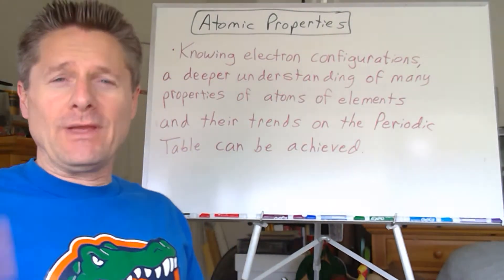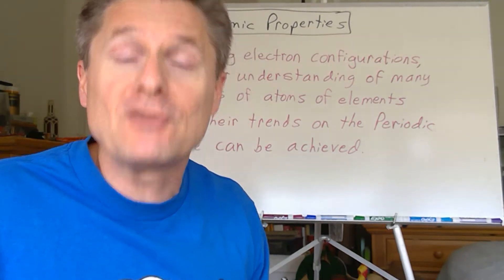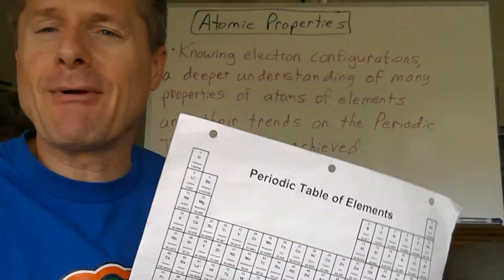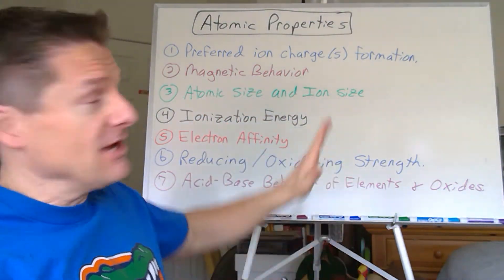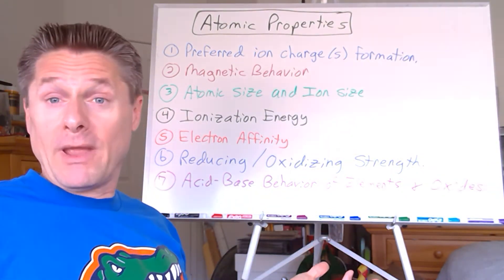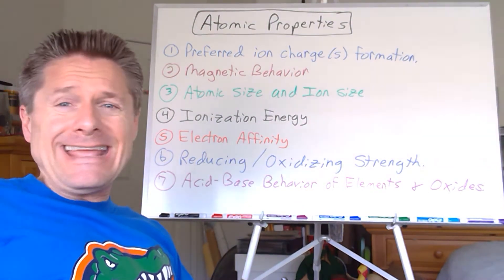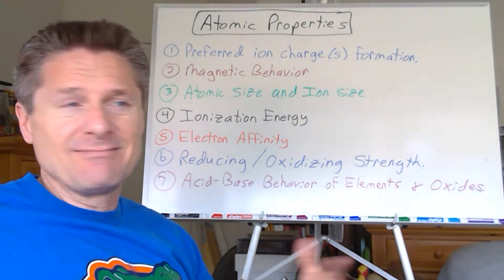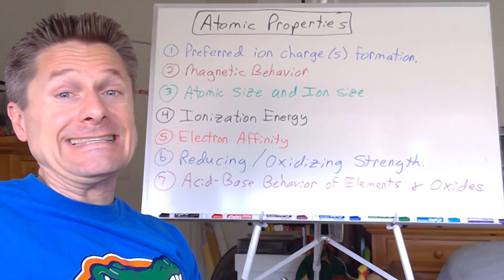Video 1 Atomic Properties Intro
This video is a brief introduction to Atomic Properties and their trends on the Periodic Table.